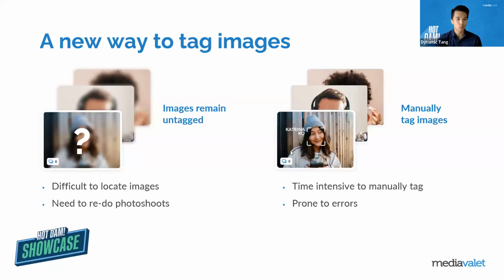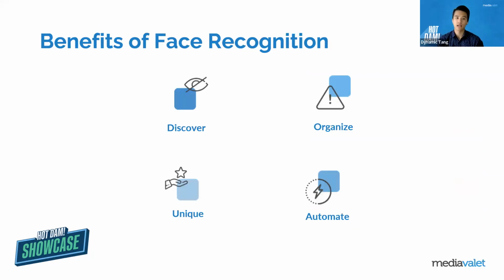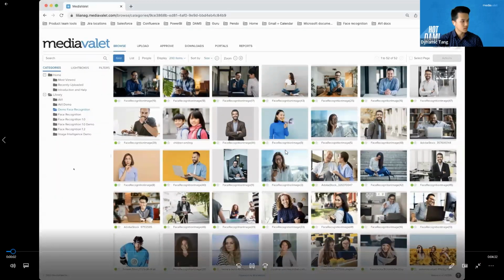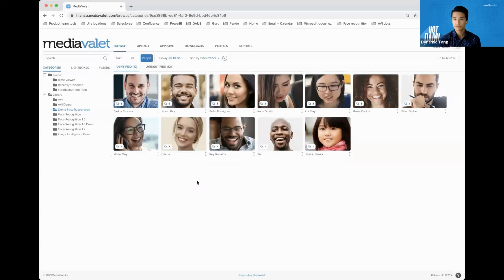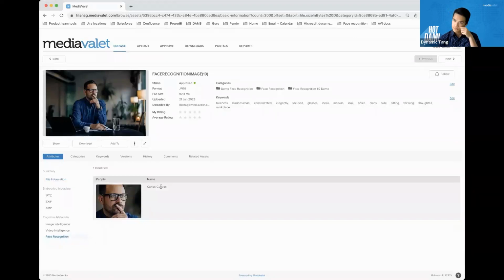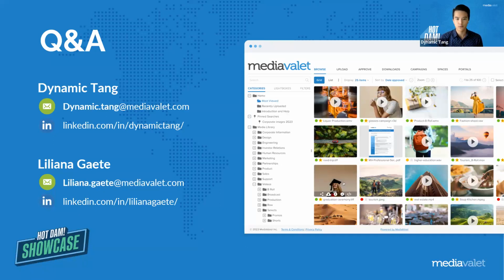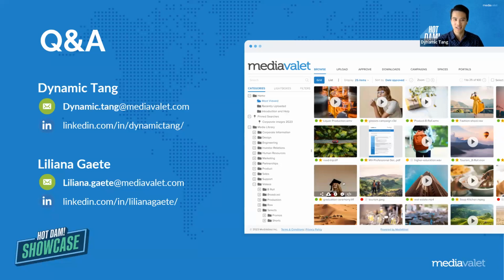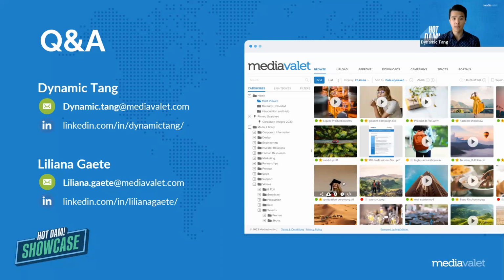Unlocking the Power of Face Recognition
Interested in how you can implement Face Recognition in your MediaValet DAM? Join Dynamic Tang and Liliana Gaete to understand the ins and outs of Face Recognition, and how it can best serve you.

They'll share:

- Why Face Recognition is crucial for large image libraries
- How to control Face Recognition permissions and access
- The different ways to search using Face Recognition